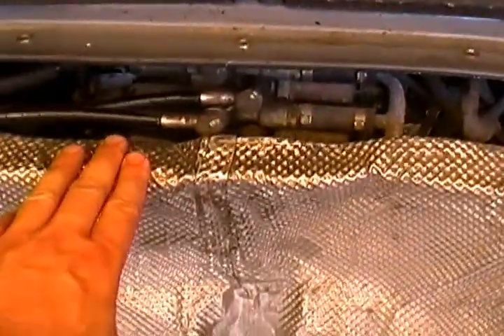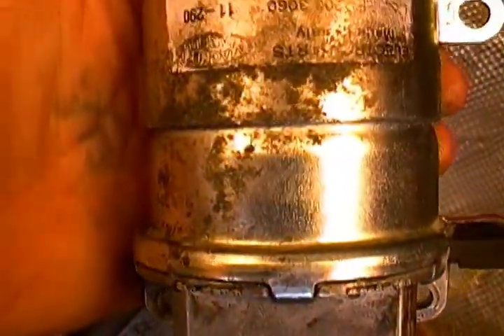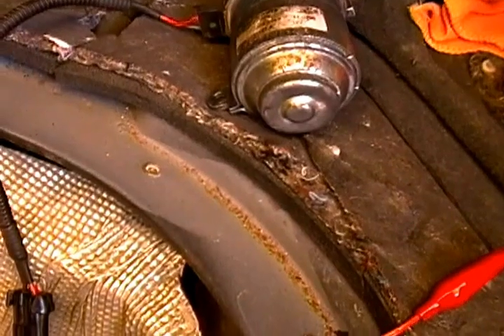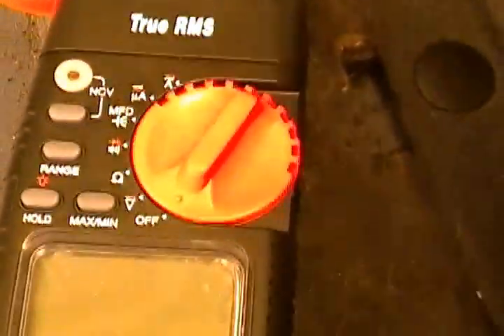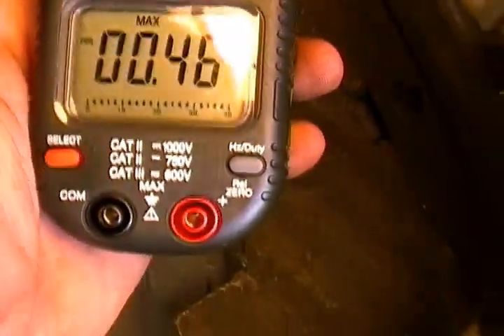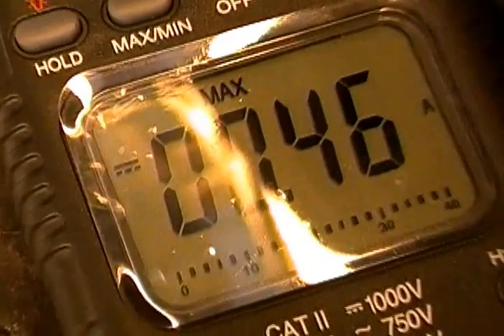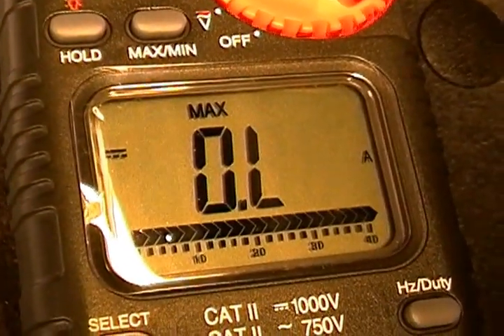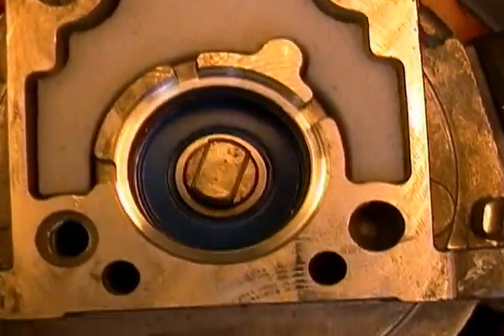Maserati Ferrari F1 Pump "new style" failure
This new style pump was replaced in the Maserati in November of 2012, it's only July and the pump as failed. This is a diagnostic check of the motor with no load taken out of this car